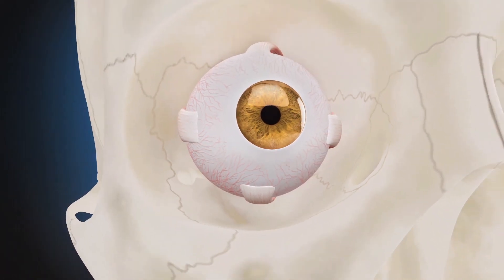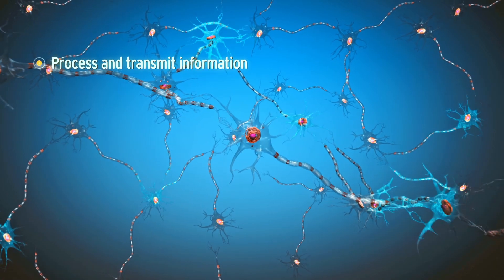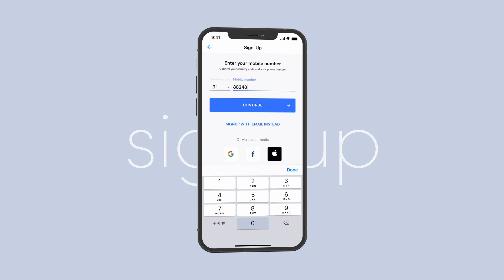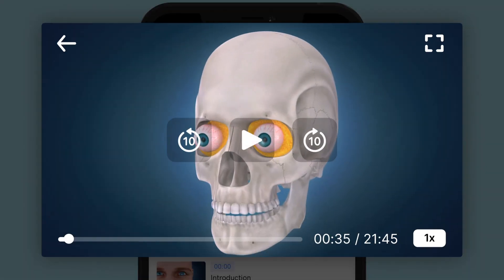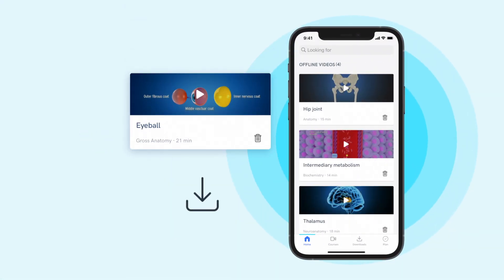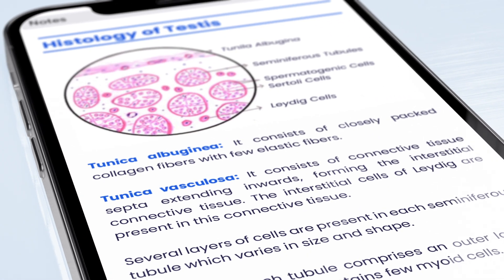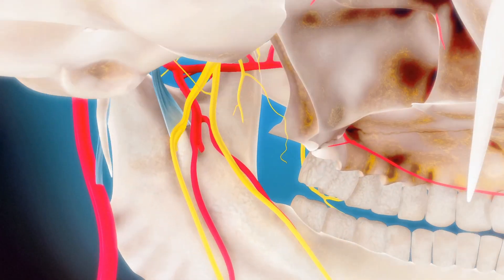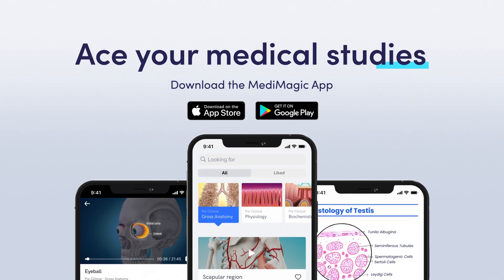MediMagic - Revolutionizing 3D medical education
Ace your medical studies with MediMagic - India's best 3D medical learning app. Learn all preclinical and paraclinical concepts with the 500+ videos on the app.